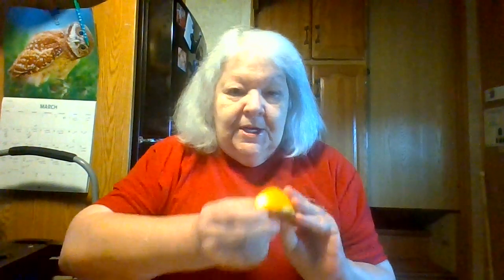Time to Open Some Mini Brands - Series 2 Twin Pack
More of my favorite miniature foods!  I love these!